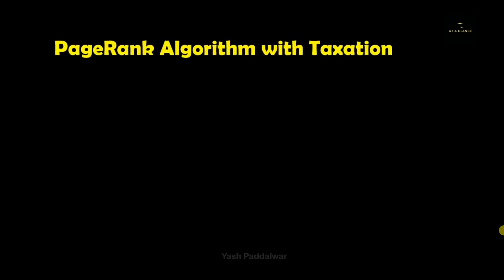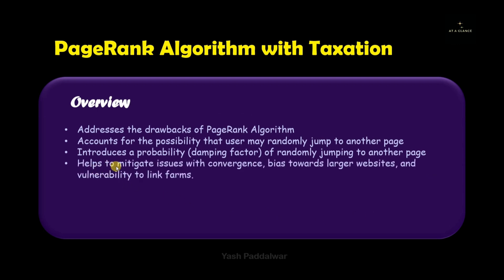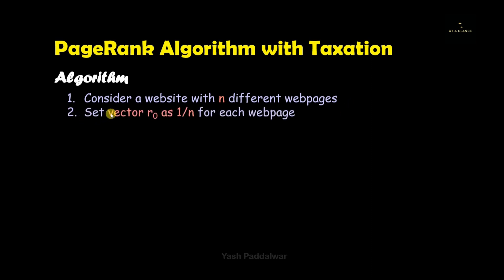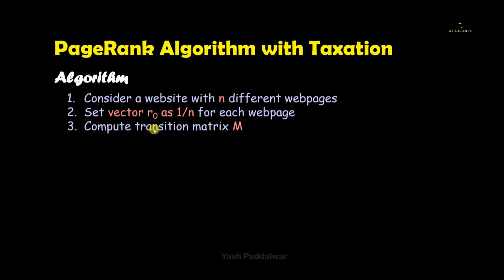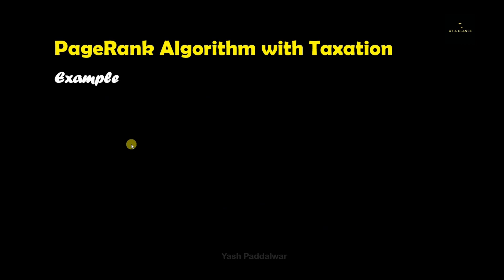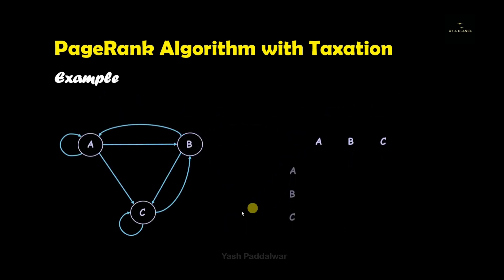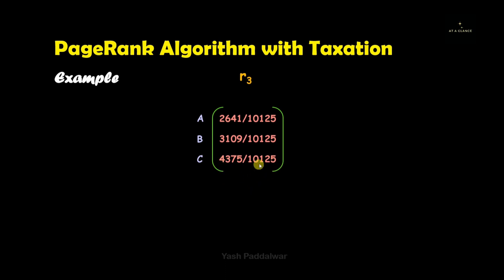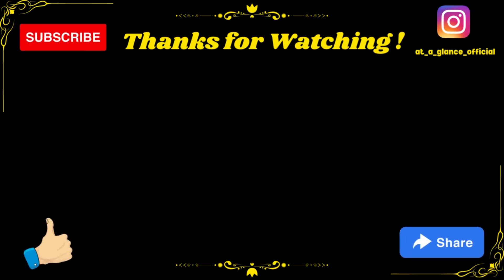PageRank Algorithm with Taxation | Solved Example | Teleportation |Efficient Computation of PageRank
In this video, I provide a comprehensive guide to understanding the PageRank Algorithm with Taxation. This advanced version of the algorithm, used by Google to rank web pages, is an essential component of modern search engine optimization (SEO). I explain the theory behind the algorithm, including the damping factor, and how it works with the taxation formula to produce more accurate search results.

To help you fully understand how the PageRank Algorithm with Taxation works, I walk you through the detailed steps involved in calculating PageRank. Using a clear and concise approach, I solve an example step-by-step, providing a practical demonstration of the algorithm in action.

By the end of this video, you will have a comprehensive understanding of the PageRank Algorithm with Taxation, and how it can be applied to improve your website's search engine ranking. Whether you are a beginner or an experienced SEO professional, this video is a valuable resource that will help you take your website to the next level.